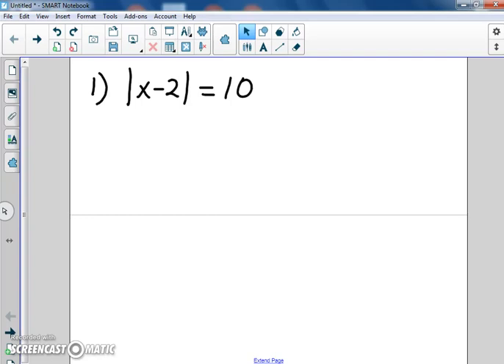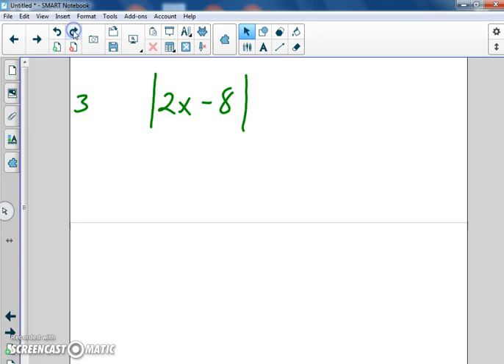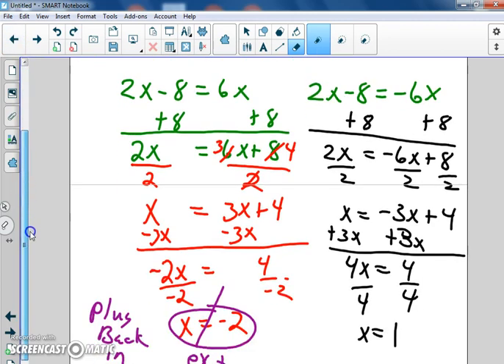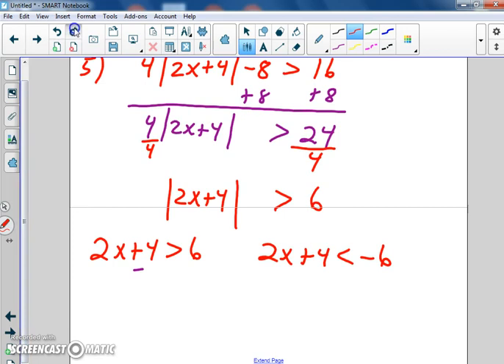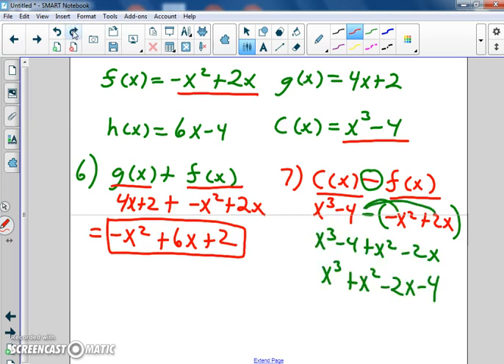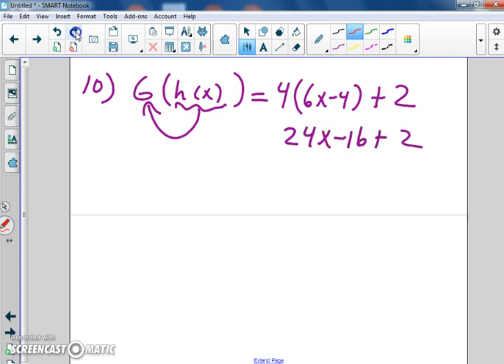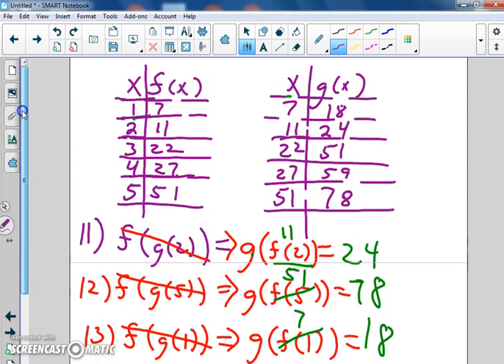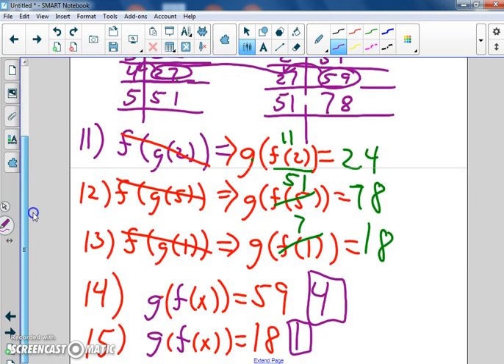Algebra II Review Text 2